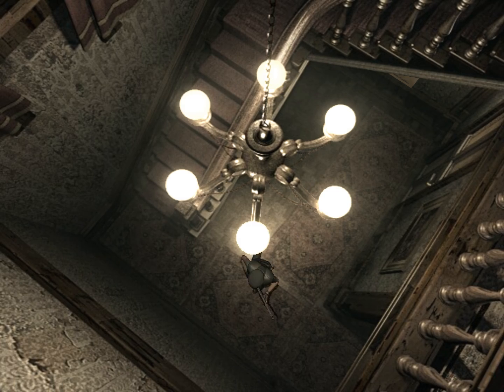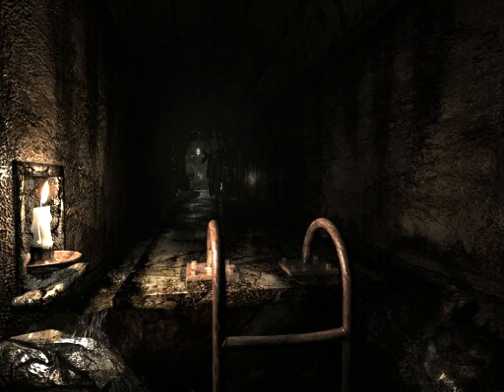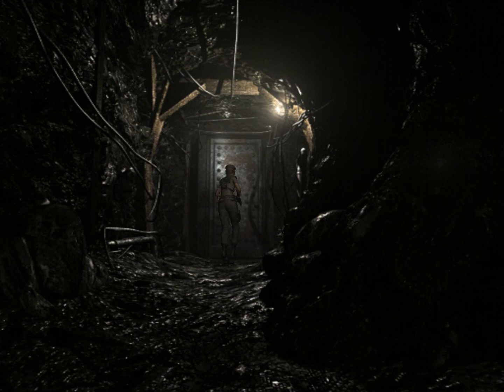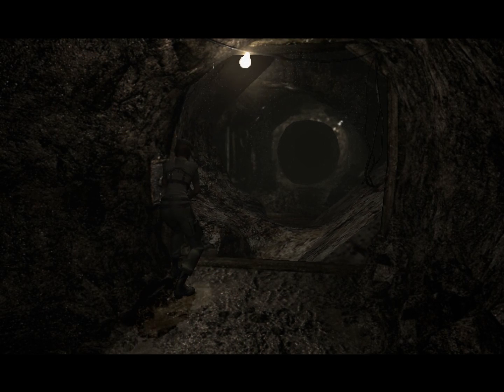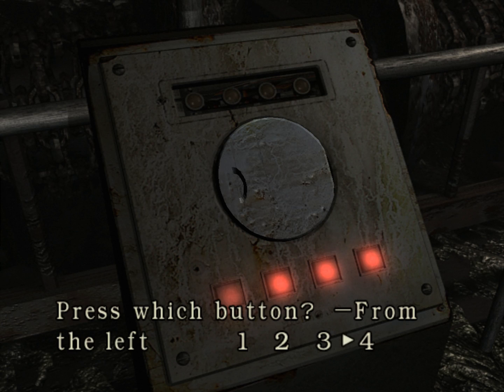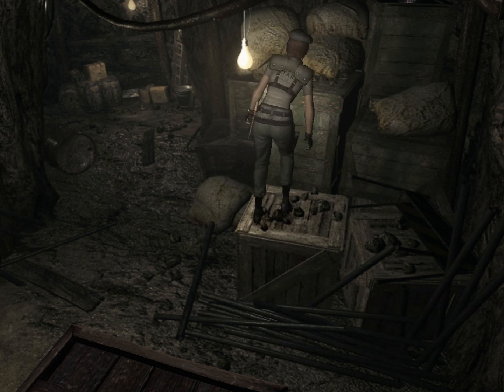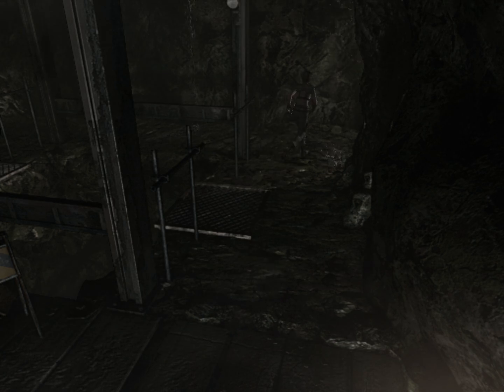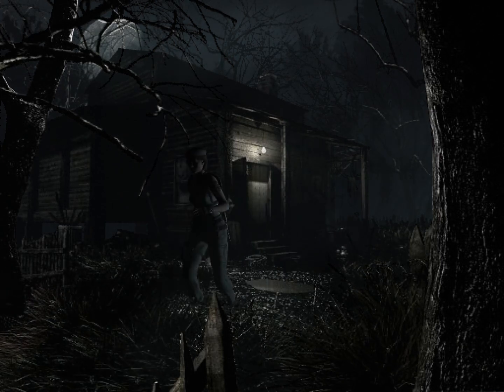Let's play Resident Evil - part 7